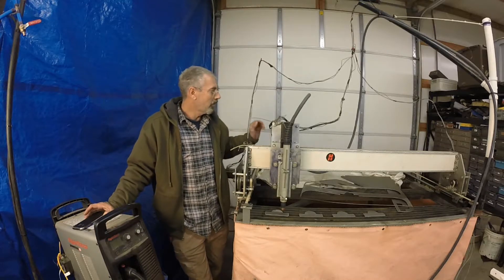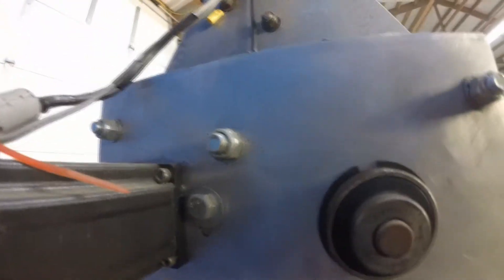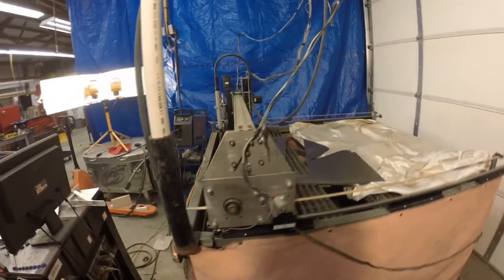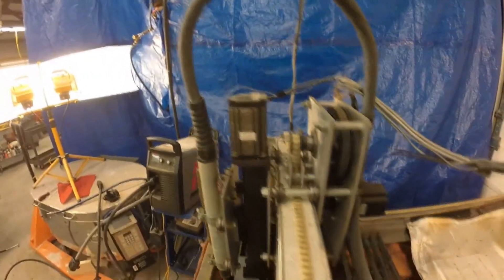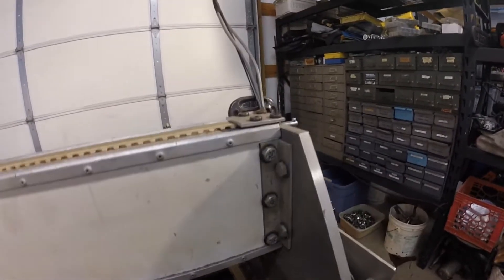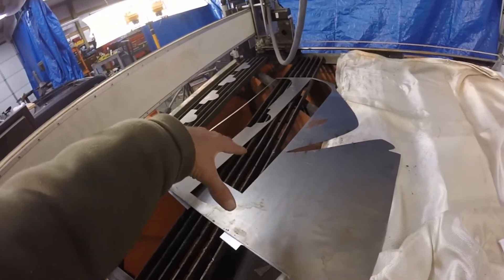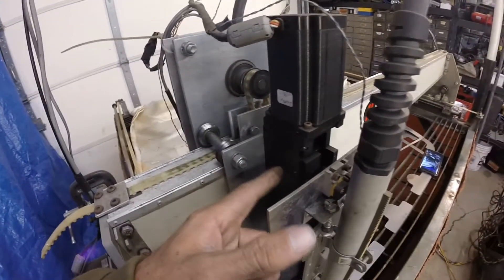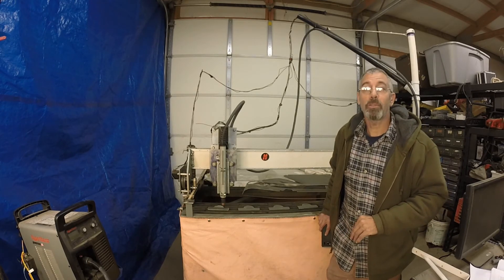Home made CNC plasma, Overview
This is my homemade DIY cnc plasma cutter. I designed and built this cnc plasma cutter from various ideas I found online and looking at the best and worst features of the commercially available cnc tables. Budget was also a huge consideration when I built this cnc plasma cutter table. Home made CNC plasma cutting machine.

Here's the build log for this machine.